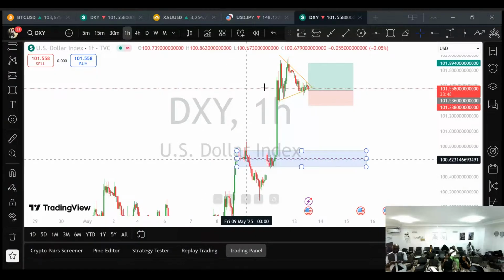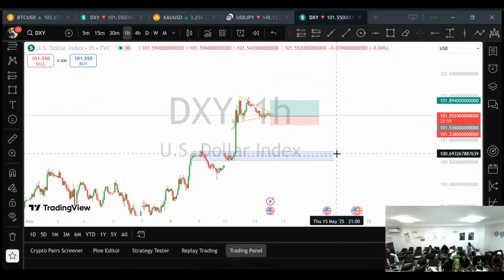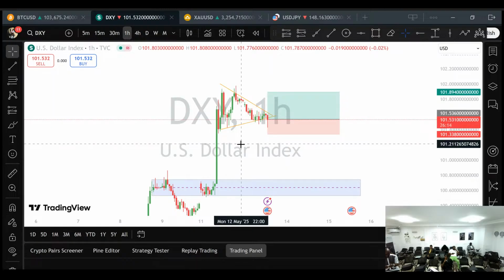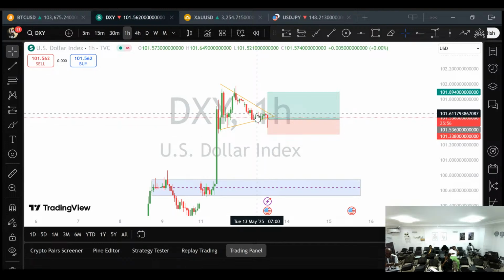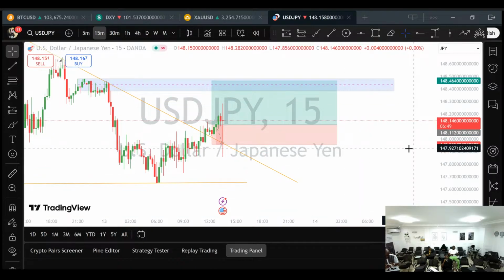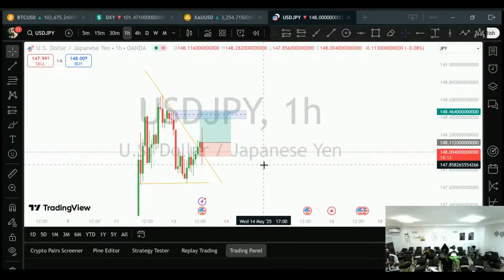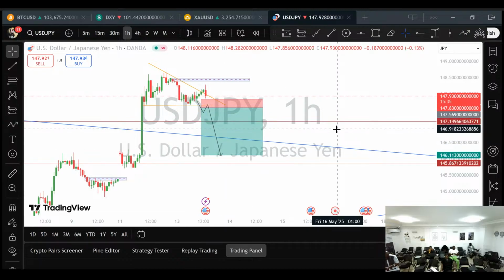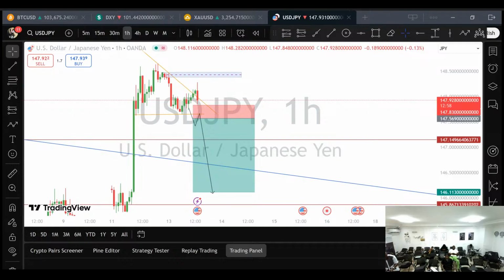LIVE CPI News Trading | Jeantle - FN FOREX TEAM | High Impact Trading Session | May 12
🚨 CPI News Release – Live Trading Session with Jeantle!
Join Jeantle from the FN FOREX TEAM as he trades the Consumer Price Index (CPI) news release live. Watch as he breaks down real-time market reactions, manages risk, and spots high-volatility trade setups.

🧠 Learn how a pro trader handles fundamental events like CPI and makes decisions under pressure.

💥 Pairs likely in focus: XAUUSD, USD pairs – depending on market reaction.